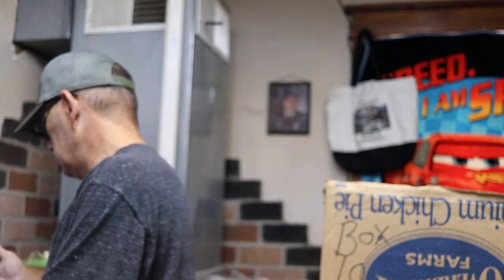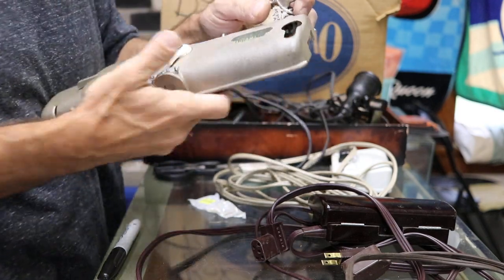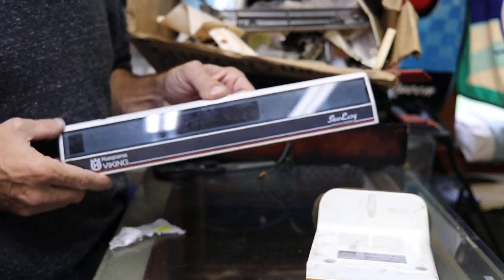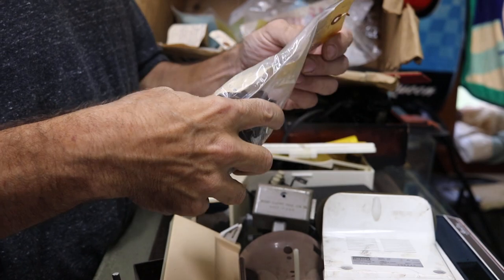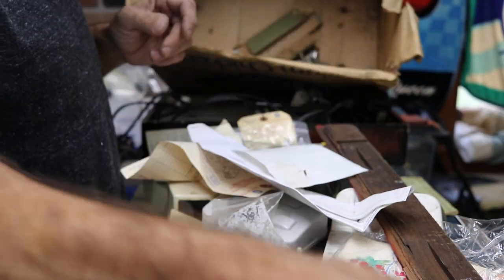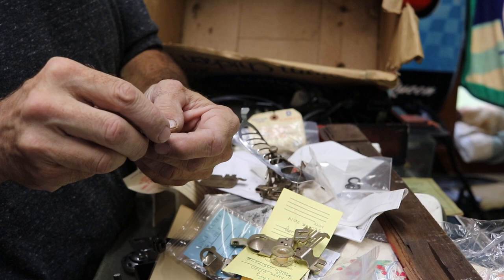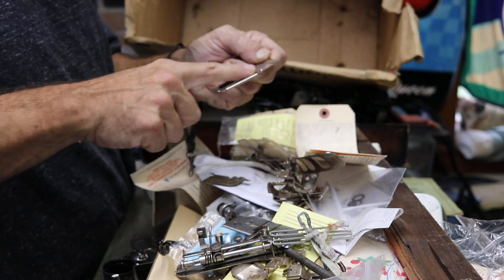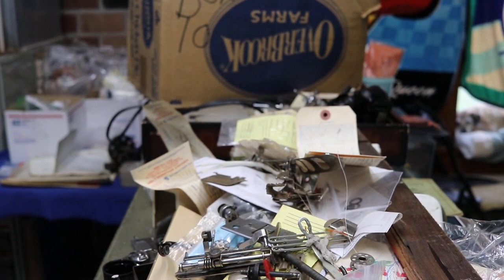Box 10 has Elna and Singer sewing machine foot pedals! This is a must see!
Box 10 is very exciting! Many more to come. Only other type of payment I accept is USPS only money order. All other money orders, company checks or personal checks are not accepted.
All Showroom donations can be sent this way too or if you simple like to buy some store credit.
These 2 boxes are very special and very expensive. They were a separate deal that I recently made. Don't me opening these 2 x 30 pound boxes!